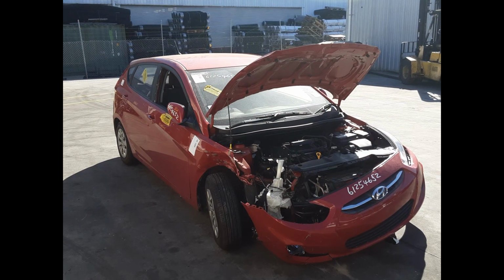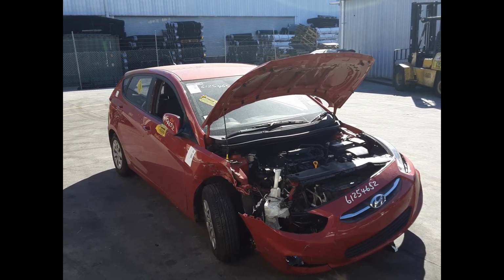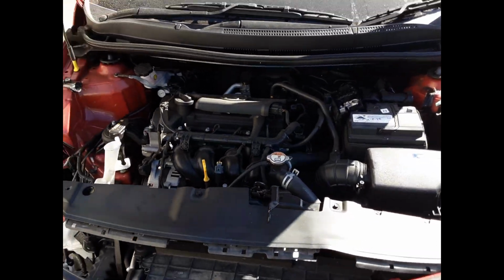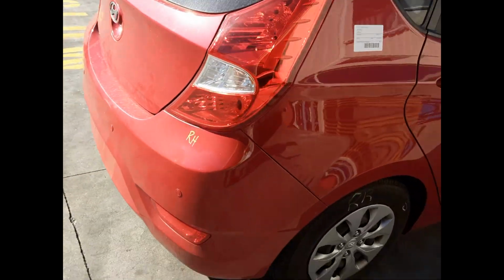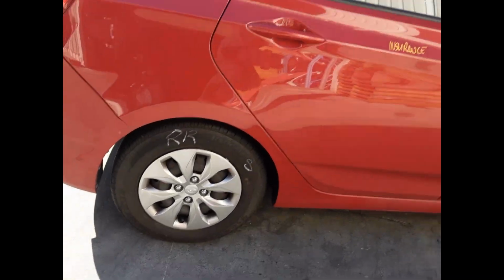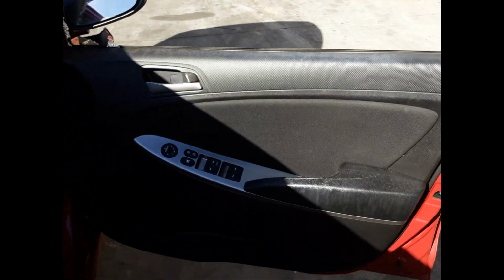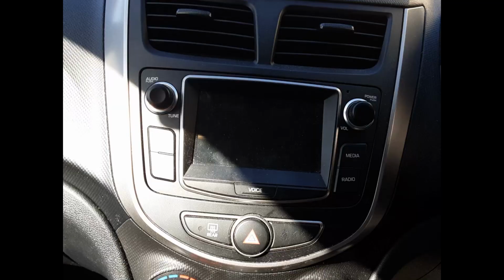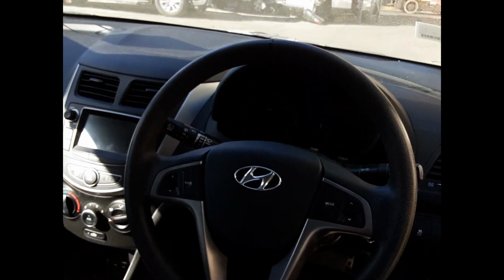Wrecking – 2016 Hyundai Accent – Automatic FWD 5616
2016  Hyundai Accent – Automatic   5616
 1.4 Litre 4 Cylinder Petrol
Stock # 5616
Hi. This is Chris from Total Parts Plus, and today we have a 2016 Hyundai Accent Active hatch. Stock reference number 5616.
This shape runs from the 6th month 2015 through to the 12th month 2019. It has a G4LC 1.4 litre 4 cylinder petrol engine backed by an automatic front wheel drive transmission. G4LC 1.4 litre 4 cylinder petrol engine.
We have the left-hand power door mirror. Left rear door has no damage. Left rear 14 inch steel rim with a good tyre. We have the left-hand taillight. Tailgate appears to have no damage, non spoiler type, tidy rear bumper cover, right-hand taillight, right rear 14 inch steel rim with a good tyre. Right rear door has no damage. Right front door has no damage, and a right power door mirror.
We have the driver's side door trim, power window master switch. This vehicle's filled with black cloth interior. Automatic type console, automatic gear shifter, heater controls, touchscreen media player, interior mirror, courtesy lamp, left-hand sun visor, right-hand sun visor, instrument cluster, and a tidy three spoke vinyl steering wheel with mute and mode buttons.

Ebay Store:  Total Parts Plus 1